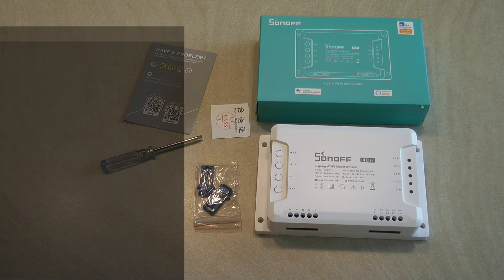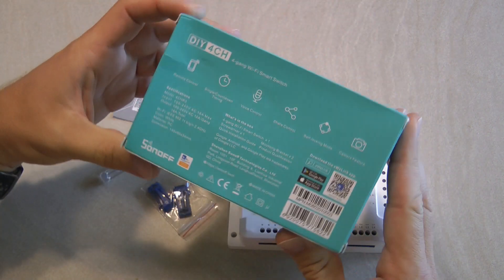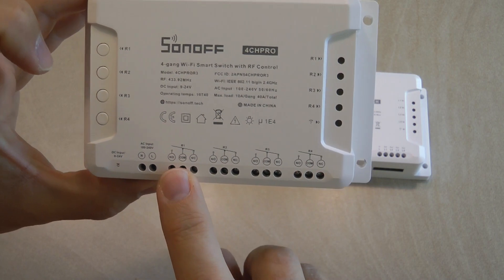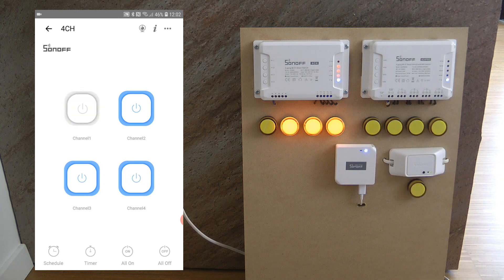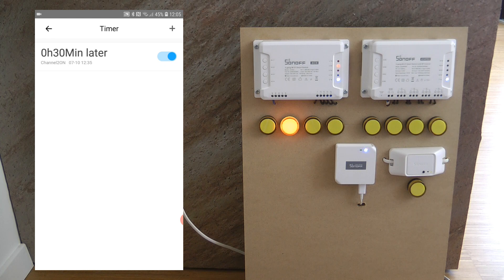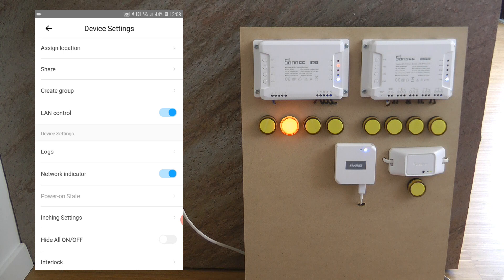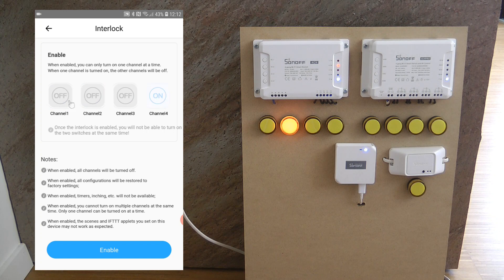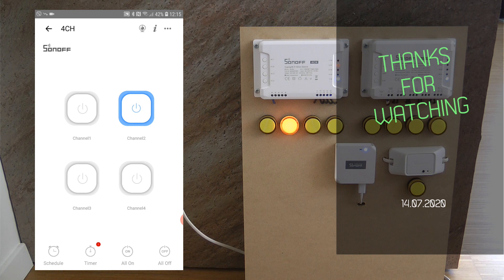Sonoff 4CH - 4 Basics in one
I have been waiting for this for a while, there is a lot of potential in a 4CH, so let's have a look at this model. A separate 4CH Pro review will follow shortly. Jump to the chapter below if you want to see the differences between 4CH and 4CH Pro.
Reviews of other products you see on the board will be coming soon.

Chapters:
0:00 Introduction
1:21 Summary of features
1:45 Unboxing
2:43 4CH vs. 4CH Pro
4:55 Getting started
6:04 Wiring
6:32 Main app control features
7:55 Device settings
12:00 Features in Scenes
13:18 Ending